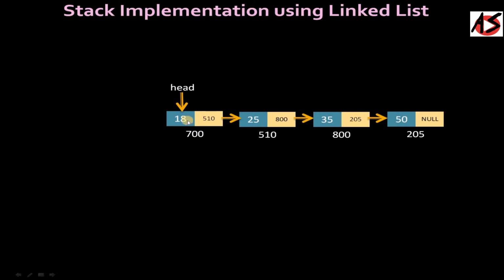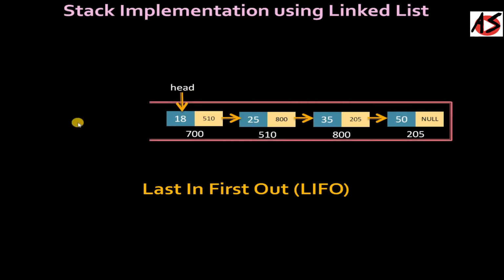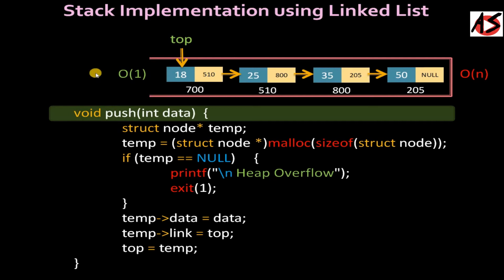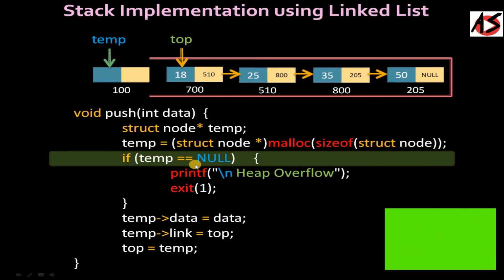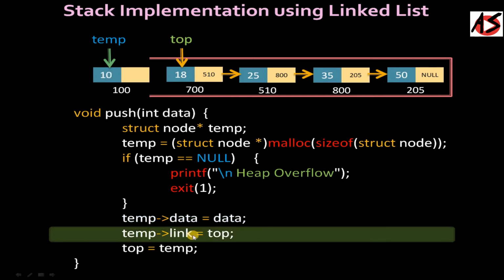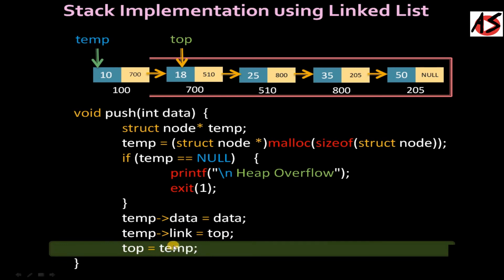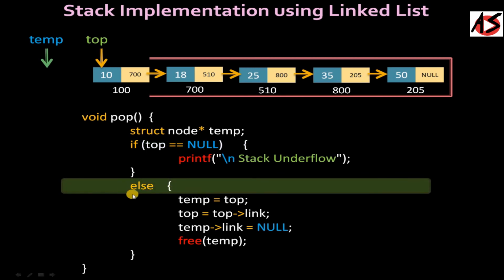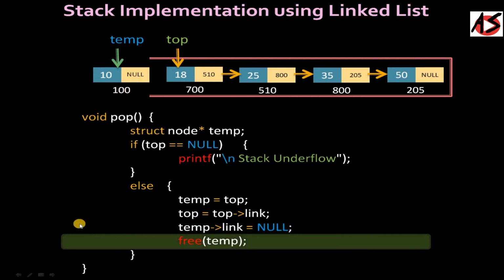Stack Implementation using Linked List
Here we will see how you can implement all the operations of stack like PUSH, POP and PEEK using linked list instead of array. So, you can dynamically allocate the memory during push and pop operations for the stack data structure.